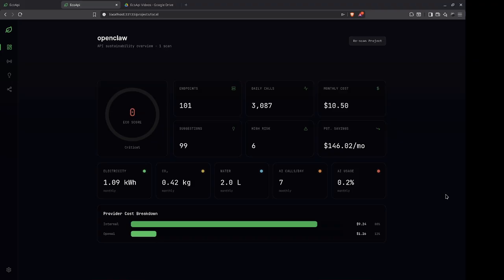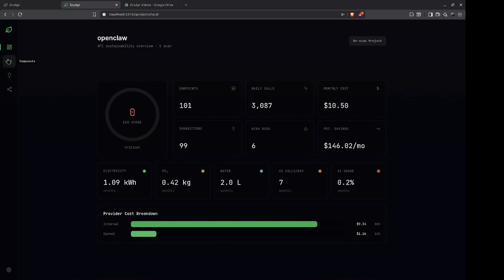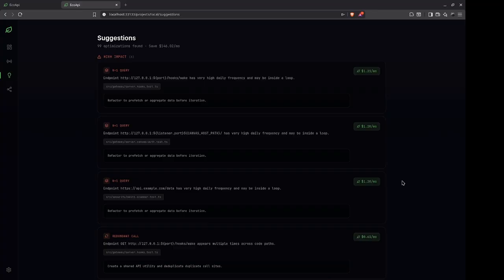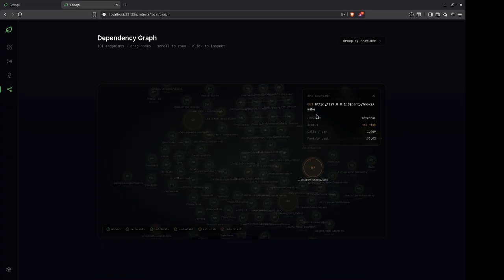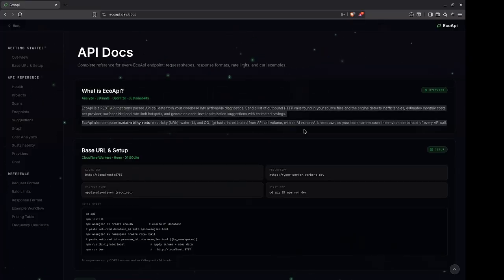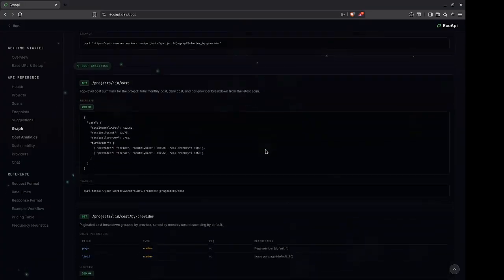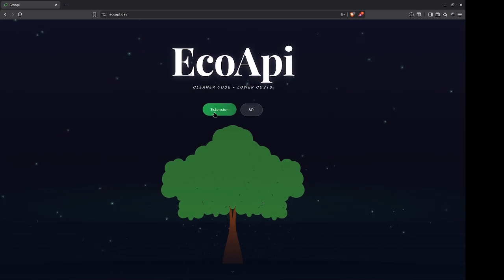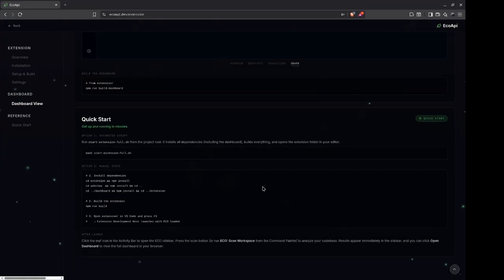EcoApi Demo Video